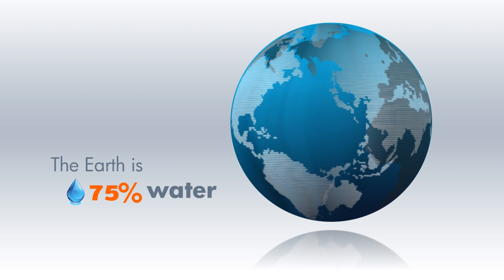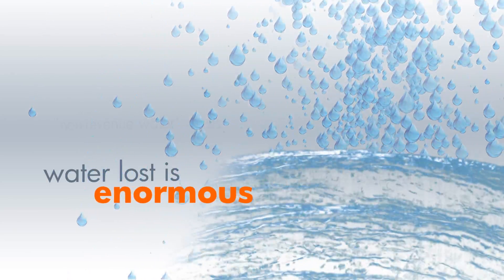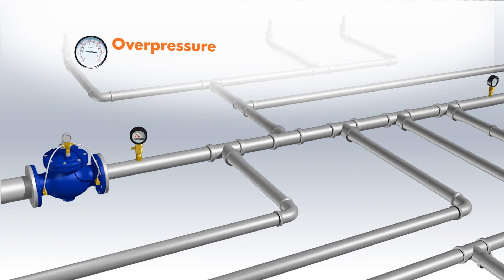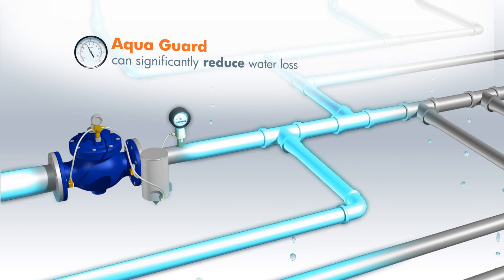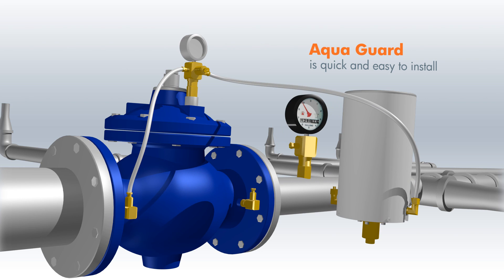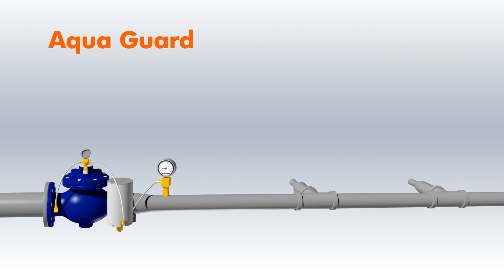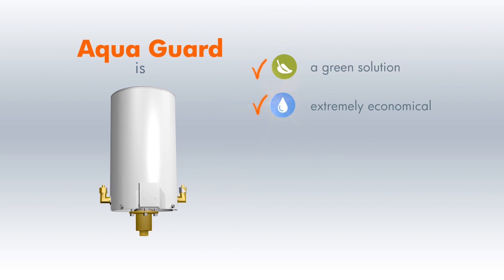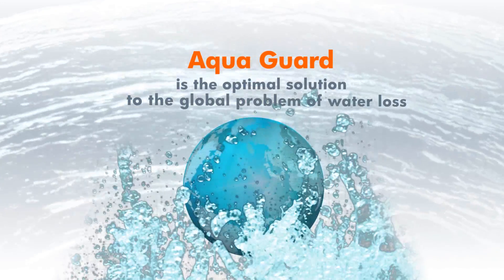Stream Control - Water Preservation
Aqua-Guard provides solutions to the problem of water leakage in municipal pipelines.